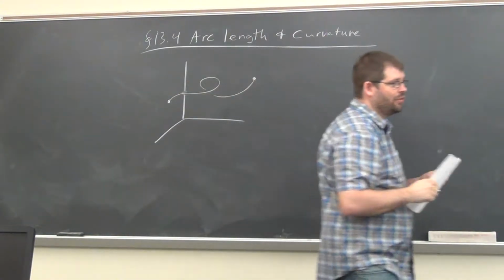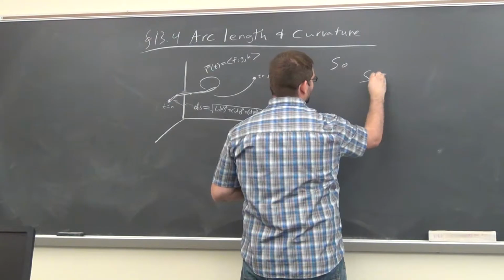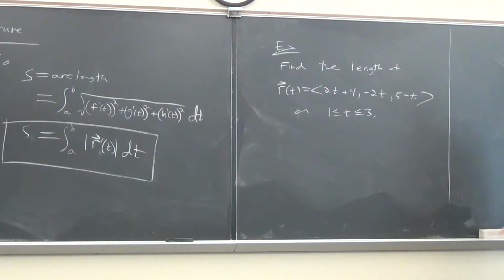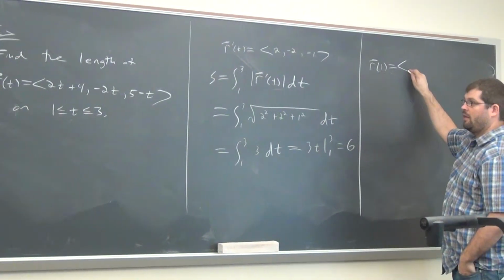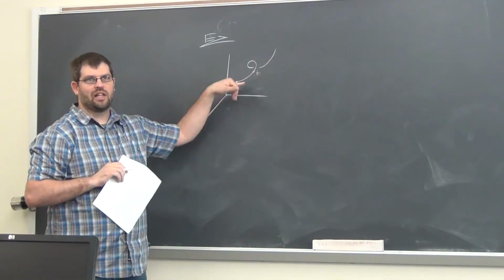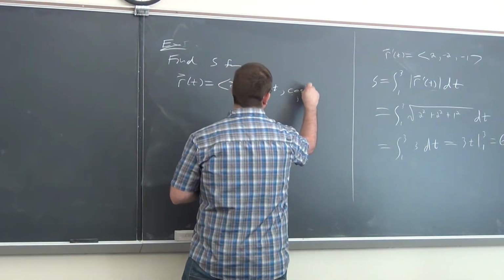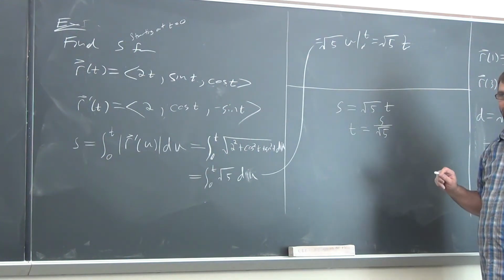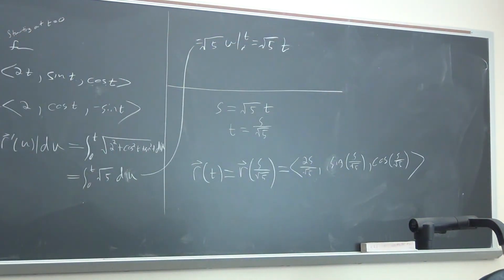Calculus III - Section 13.4 (part1)